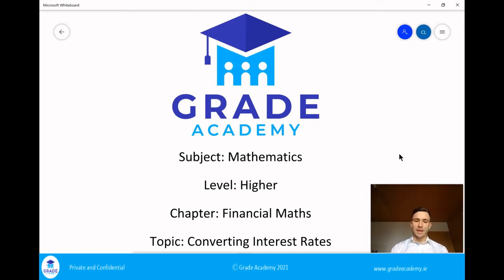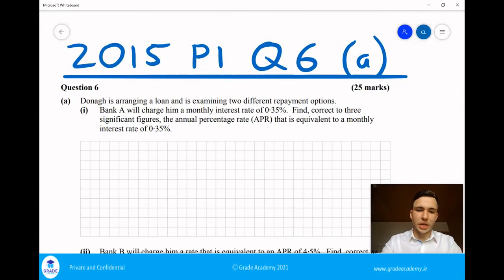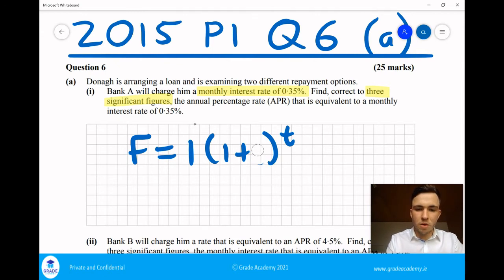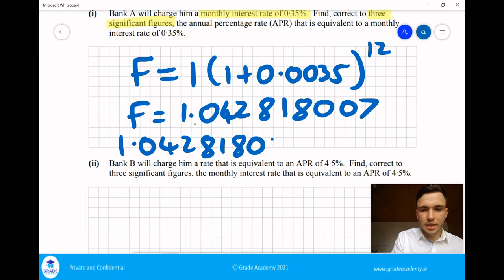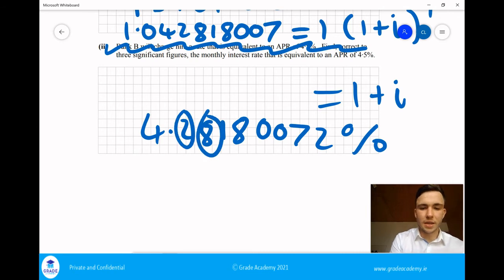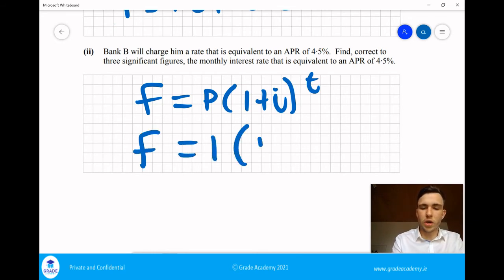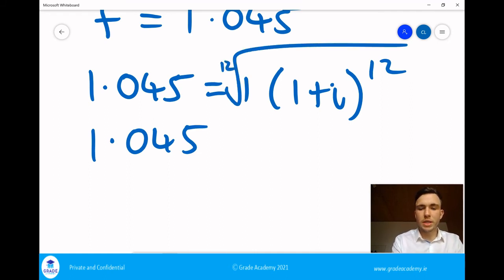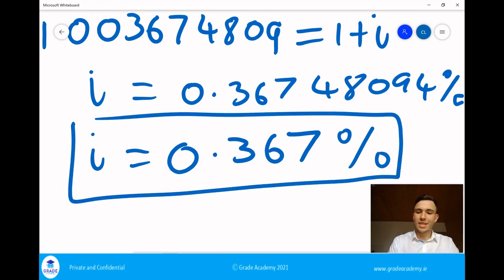Converting Interest Rates HL Leaving Cert Financial Maths | Grade Academy